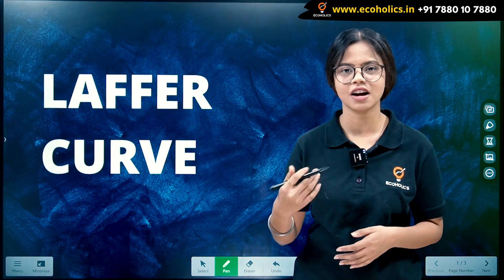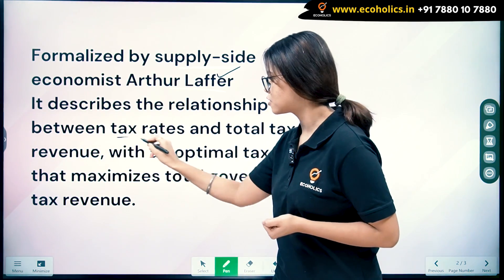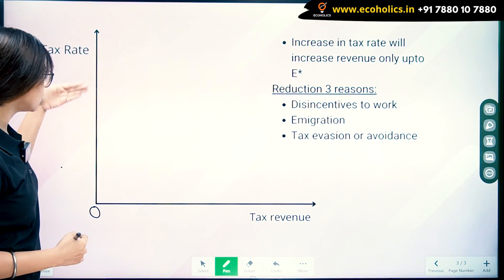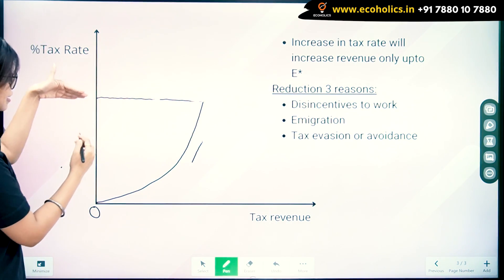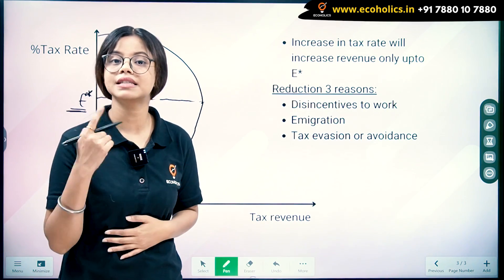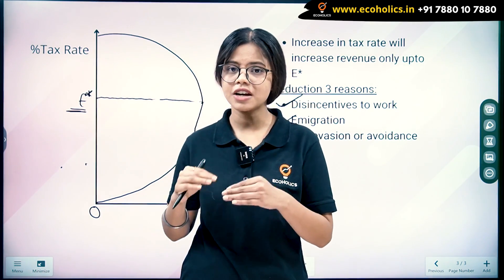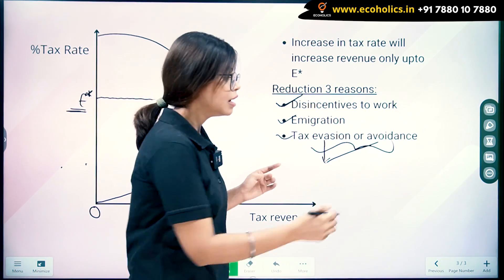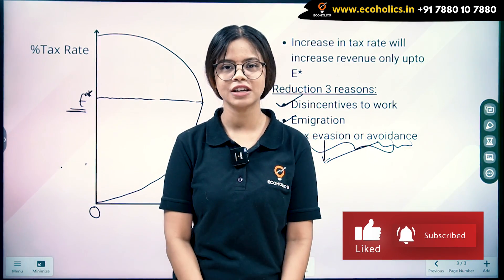Laffer Curve Explained | Public Economics | Ecoholics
The Laffer Curve is a theory formalized by supply-side economist Arthur Laffer to show the relationship between tax rates and the amount of tax revenue collected by governments. The curve is used to illustrate the argument that sometimes cutting tax rates can result in increased total tax revenue.

The Laffer Curve describes the relationship between tax rates and total tax revenue, with an optimal tax rate that maximizes total government tax revenue.

If taxes are too high along the Laffer Curve, then they will discourage the taxed activities, such as work and investment, enough to actually reduce total tax revenue. In this case, cutting tax rates will both stimulate economic incentives and increase tax revenue.

The Laffer Curve was used as a basis for tax cuts in the 1980's with apparent success but criticized on practical grounds on the basis of its simplistic assumptions, and on economic grounds that increasing government revenue might not always be optimal.